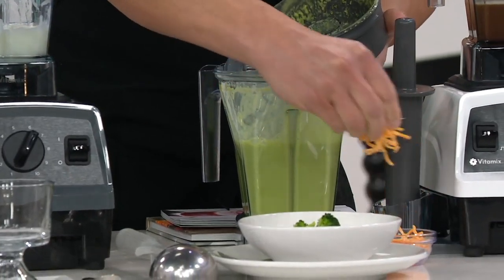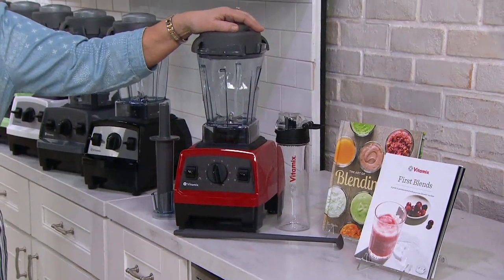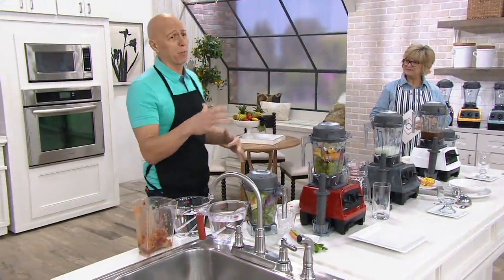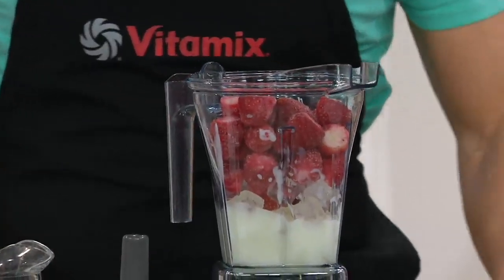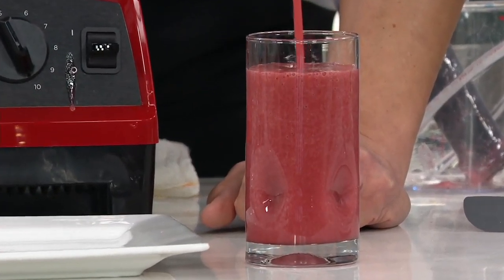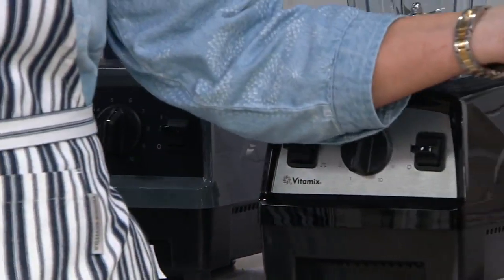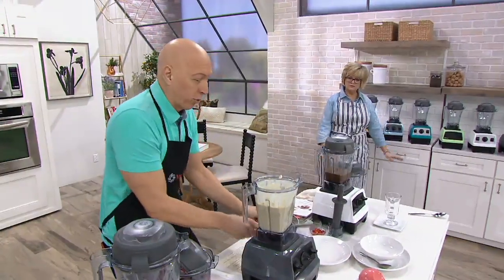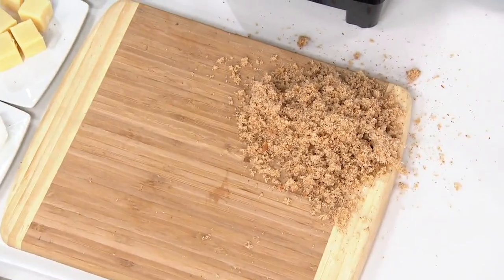Vitamix Explorian 48-oz Variable Speed Blender with Accessories on QVC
Vitamix Explorian 48-oz Variable Speed Blender with Accessories